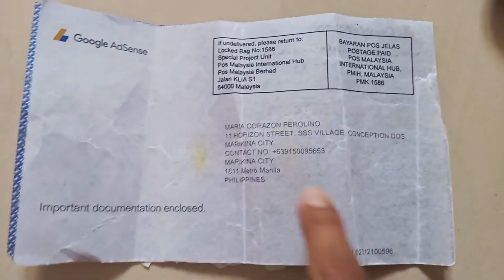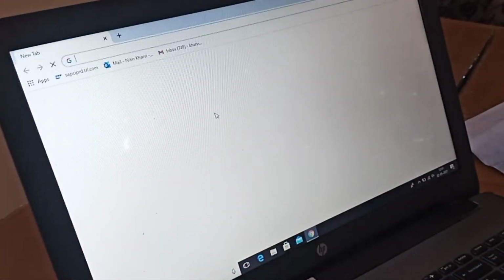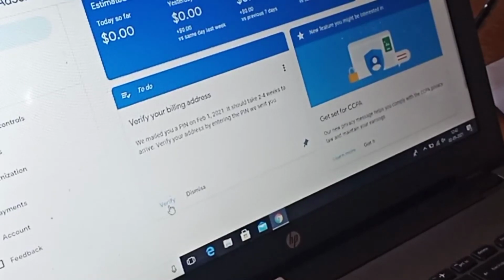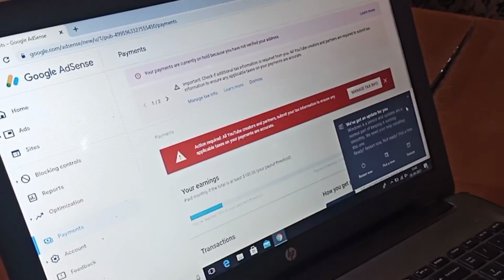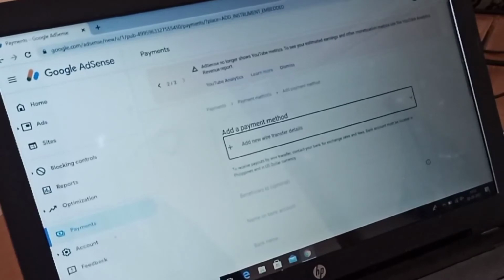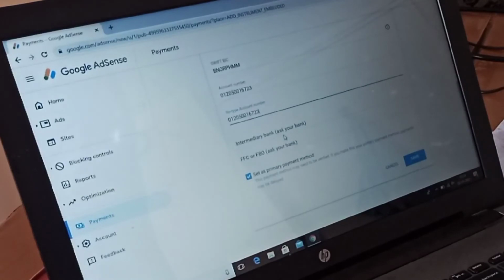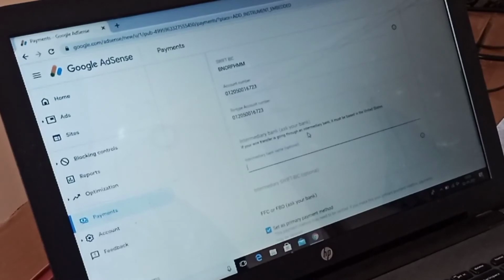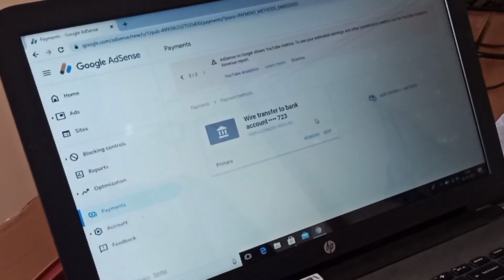Google Adsense PIN | Address Varify | Bank Details Update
hope it will be helpful